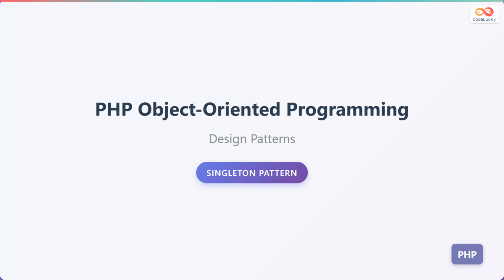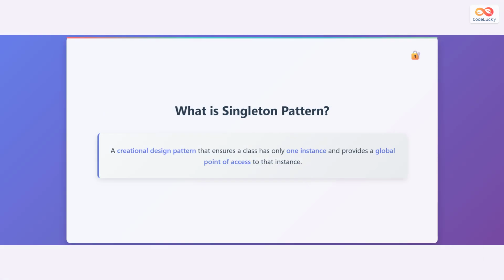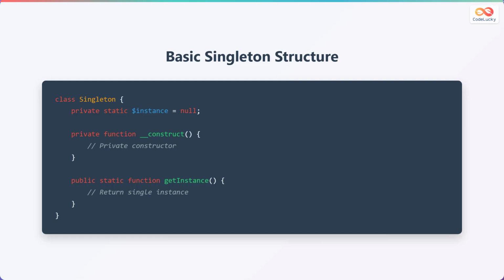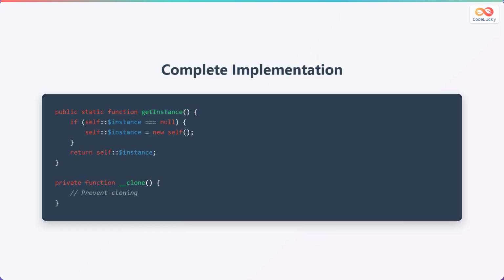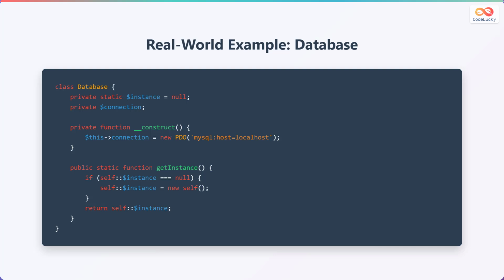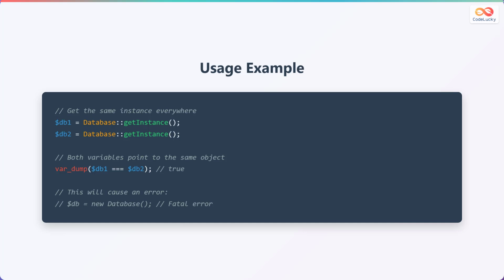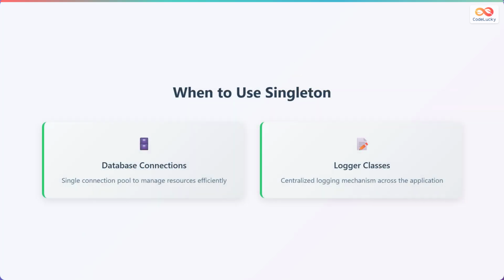PHP Singleton Pattern: Easily Explained with Real-World Examples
Learn the Singleton design pattern in PHP with this easy-to-follow tutorial! 🚀

We'll break down this powerful creational pattern, explaining what it is, how it works, and when to use it in your PHP projects. Perfect for beginners and intermediate PHP developers looking to improve their object-oriented programming skills.

This video covers:
- What the Singleton pattern is and why it's useful 🤔
- Key characteristics: private constructors and global access points 🔑
- Basic Singleton structure in PHP code 💻
- A complete, practical implementation example 💪
- Real-world use cases, like database connections and logger classes 🗄️📝

By the end, you'll be able to implement the Singleton pattern confidently and understand its benefits in managing resources and ensuring a single point of access in your applications. Let's dive in and master the Singleton pattern! 🔥

Chapters:
00:00 - PHP Object-Oriented Programming
00:19 - What is Singleton Pattern?
00:49 - Key Characteristics
01:27 - Basic Singleton Structure
02:05 - Complete Implementation
02:44 - Real-World Example: Database
03:29 - Usage Example
03:55 - When to Use Singleton
04:23 - Outro